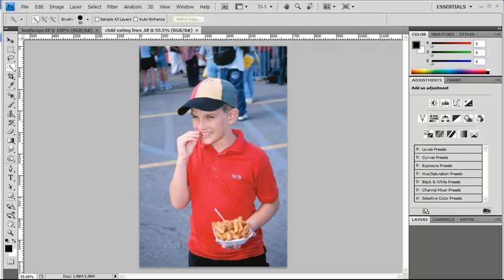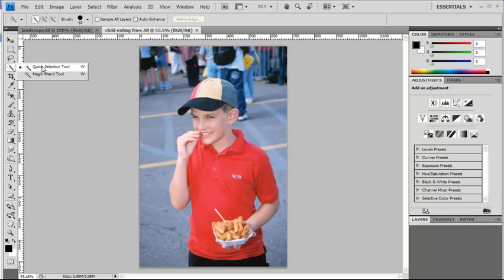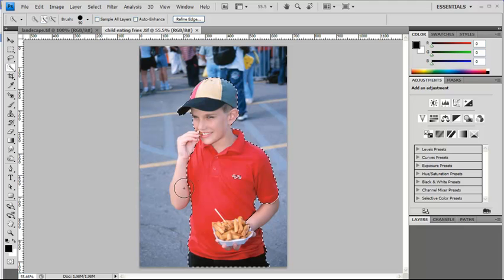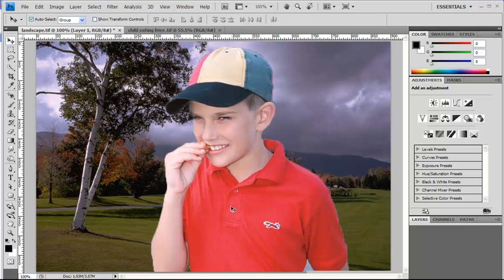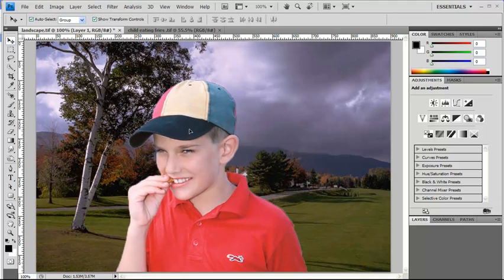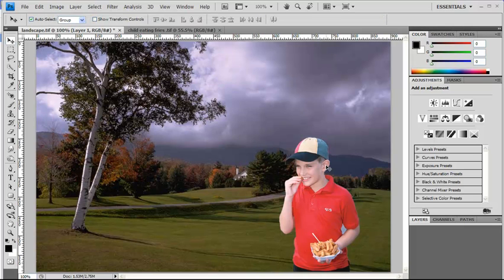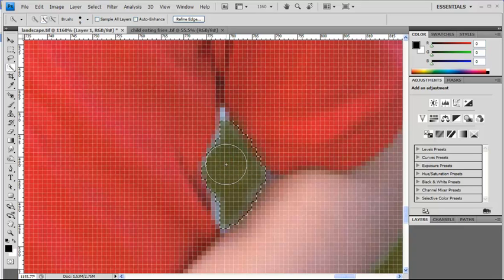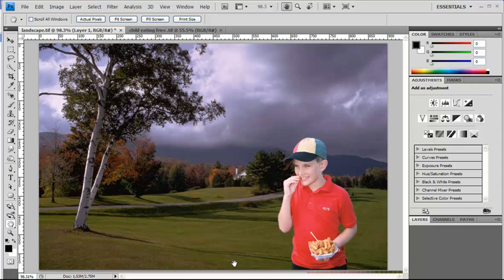Photoshop CS4's Quick Selection Tool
Learn how to use Photoshop CS4's Quick Selection Tool (Part 1)